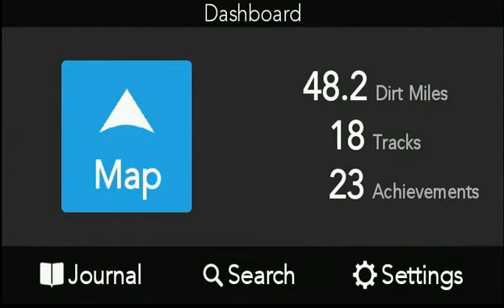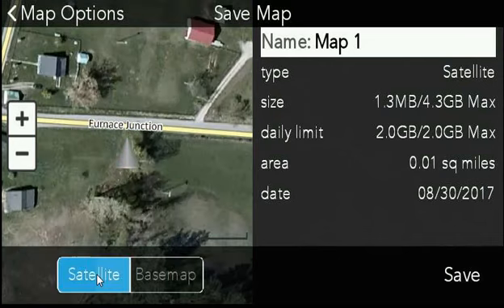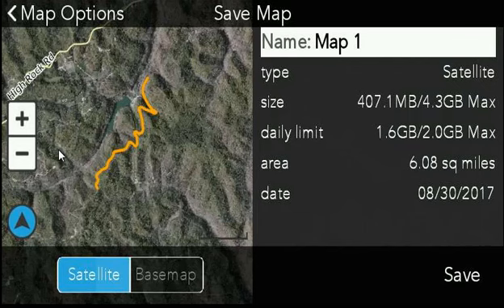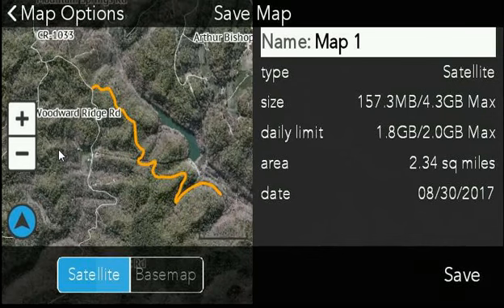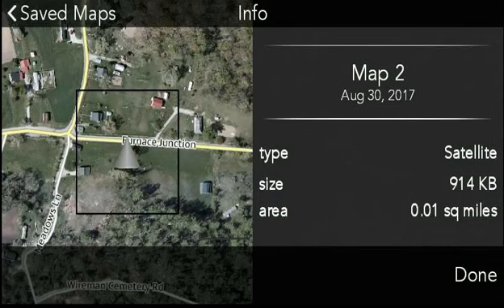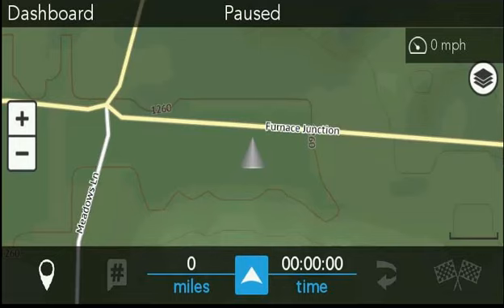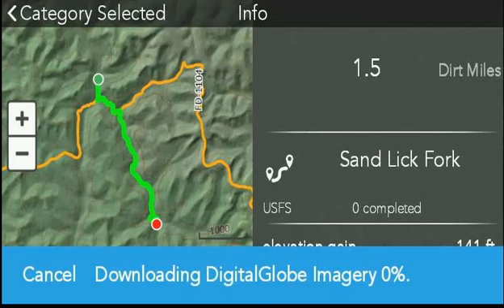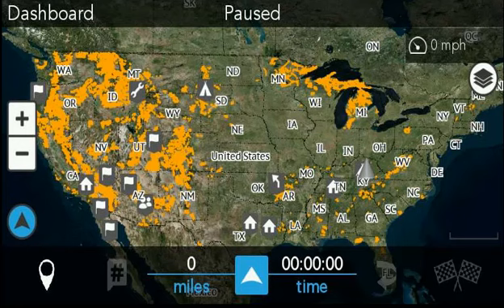Using Digital Globe Satellite Map Imagery on a Magellan TRX GPS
How to purchase and download Digital Globe satellite map imagery on a Magellan TRX Trail and Street GPS Navigator